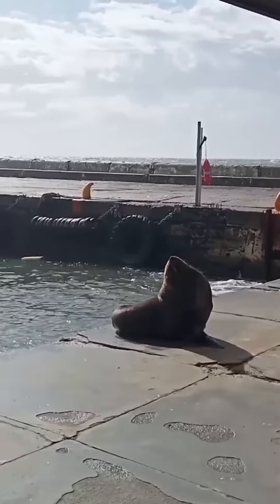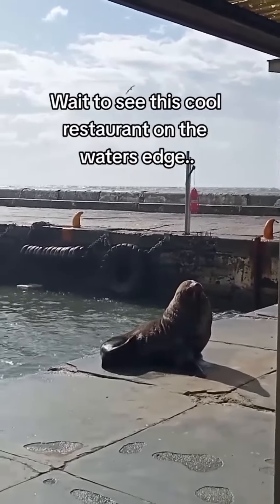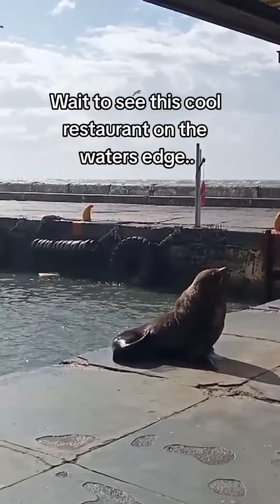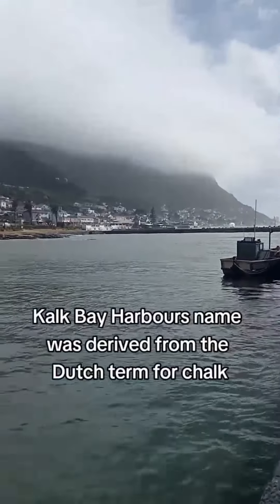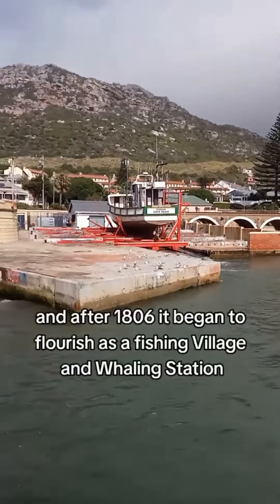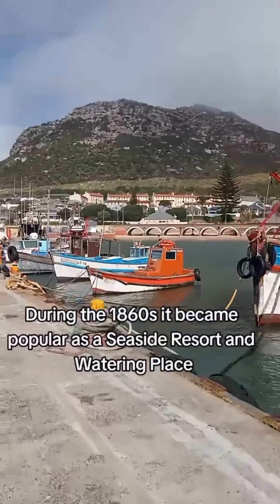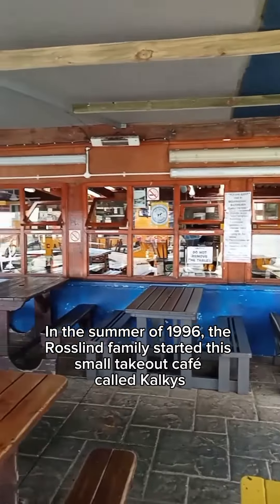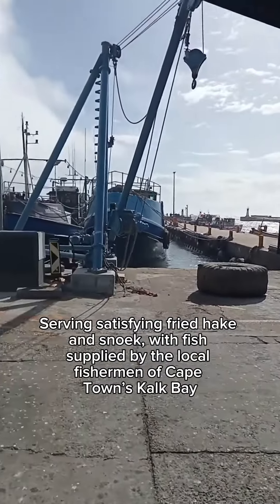Kalk Bay Harbour is Awesome! You must visit it in False Bay, Cape Town